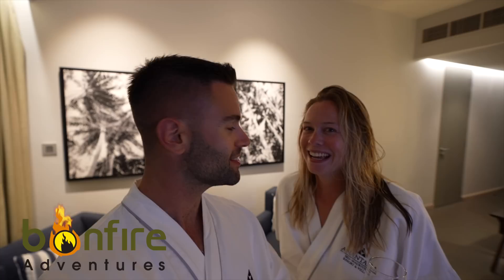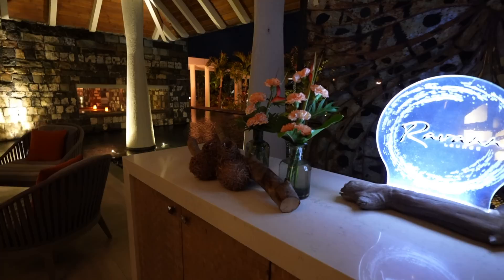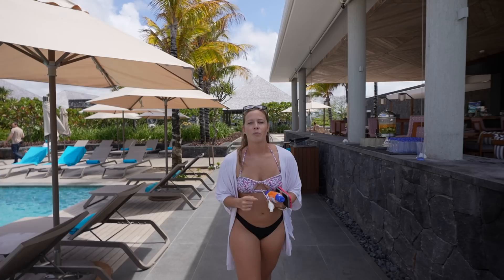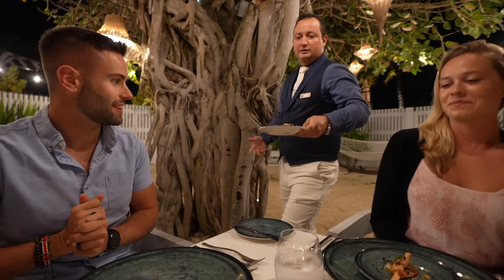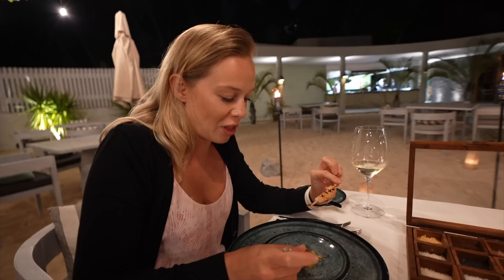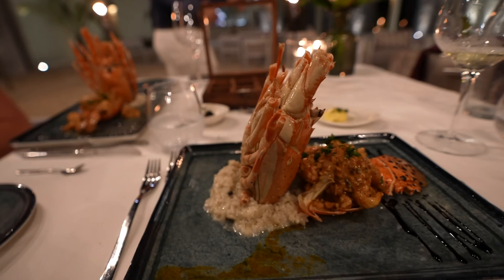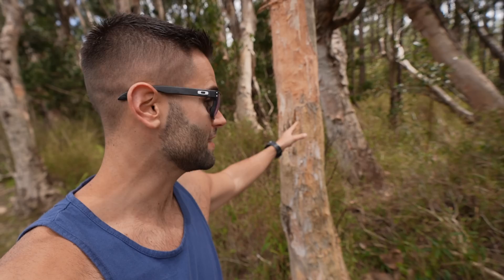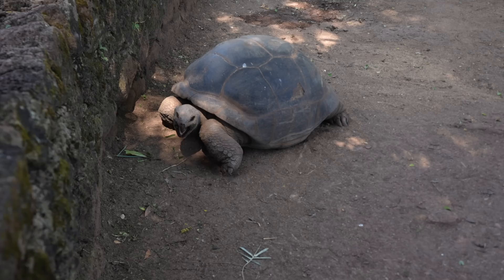Best Hotel & Things To Do in Mauritius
Welcome to a TRUE 5 STAR hotel, the Anantara Iko Mauritius Resort & Villas. This hotel is the place to go for a romantic getaway on the beautiful island of Mauritius. A big thank you to our friends at Bonfire Adventures for organizing the most unforgettable trip for our 4th wedding anniversary!

@bonfireadventures is the leading travel agency in Kenya. If you are looking to book your next vacation and want to make sure to get the most out of your budget, check out their website.

Anantara Mauritius has a large pool, a beautiful gym and tennis courts, a spa and many dinning options as well. The true highly though was Dinner by Design. A unique dinning experience offered in every Anantara hotel around the world but with a country specific twist meaning that every hotel has its own and unique experience. This was by far the best meal we have ever had in our lives.

On our last day before going back to Kenya, we had an amazing guided tour, also organized by Bonfire Adventures as part of our trip. A temple, a waterfall, a distillery, we truly saw so much in just a few hours thanks to our guide Jimmy!

Overall, our trip to Mauritius was more than a success. We had the best time ever and cannot wait to go back once again. See you soon Mauritius!

Chapters:
0:00 Welcome to Anantara Mauritius
0:30 Room Tour
2:45 Dinner at the Buffet
4:08 Anantara at Night
4:57 Sunrise and Breakfast
6:02 Anantara Iko Mauritius Resort Tour
8:07 Lunch by the Pool
9:00 Snorkeling in Blue Bay
10:32 Rhum Tasting
12:19 Best Meal of Our Lives
20:06 Review of Anantara
21:02 Guided Tour of Mauritius
28:59 Our Final Thoughts About Mauritius